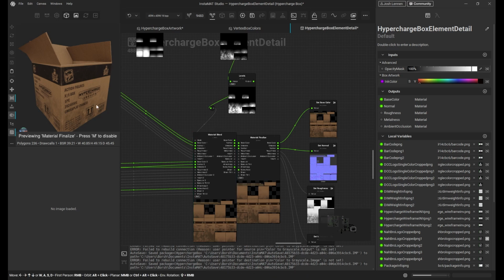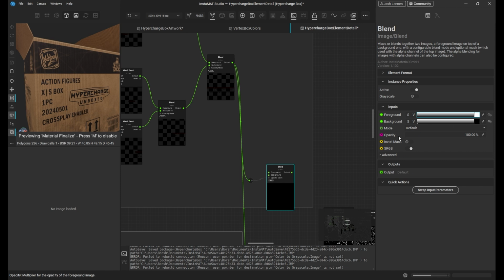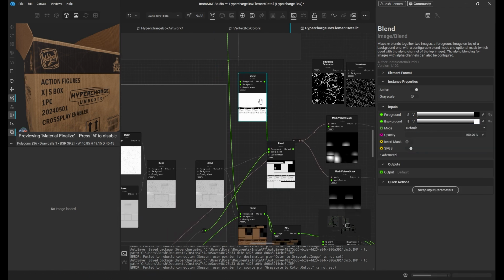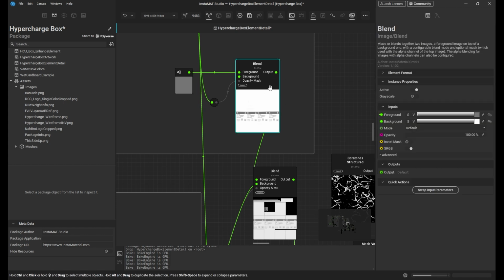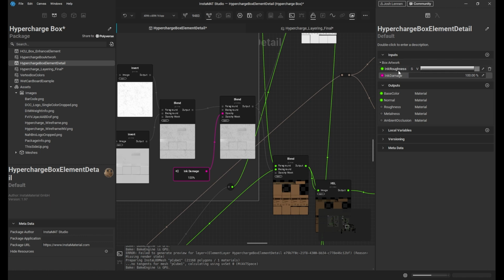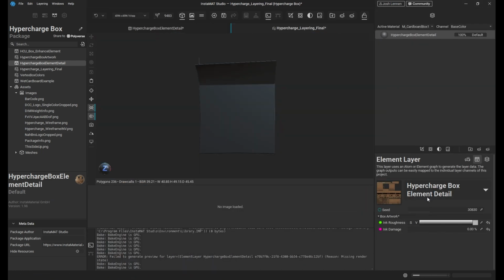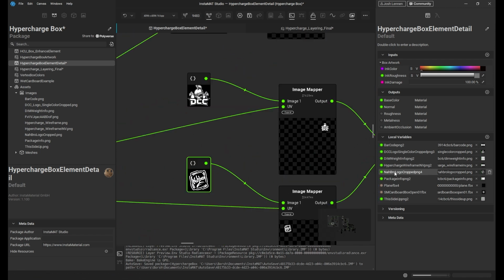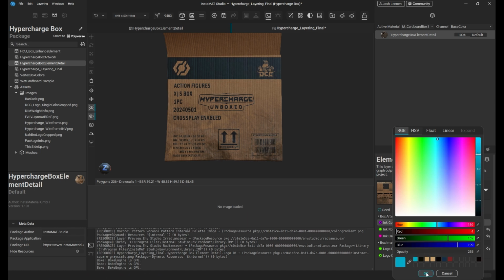InstaMAT Dev Diary 11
We're expanding on the user control for our cardboard box.  We ultimately want an artist to pick up this Element, control damage, roughness, color, and swap logos on the fly.  To do this, we're going to expose node parameters from our Element Graph for increased control in a Layering Project.

::Chapters::

00:00 Adding in Ink Damage Controls
01:36 Adding in Roughness Controls
04:40 Exposing Parameters
05:15 Naming and Categorizing Variables
05:41 Modifying Variables in a Layering Project
07:04 Exposing More Input Parameters
09:14 Ordering Parameters in Categories
10:40 Cleaning Up Local Variables
11:27 Promoting Local Variables to Input Parameters
12:25 Swapping Logos and Colors on the Fly